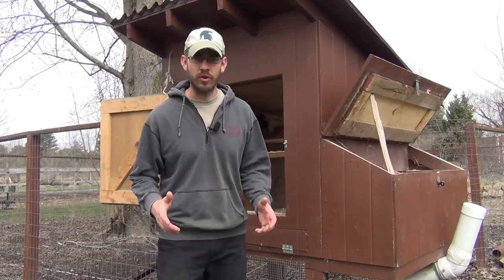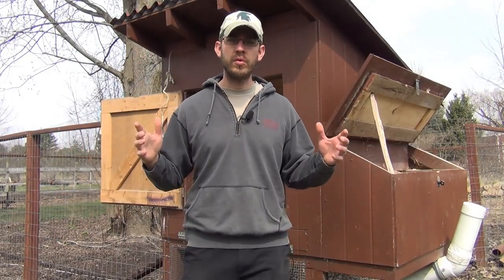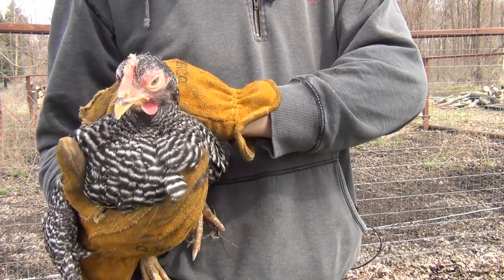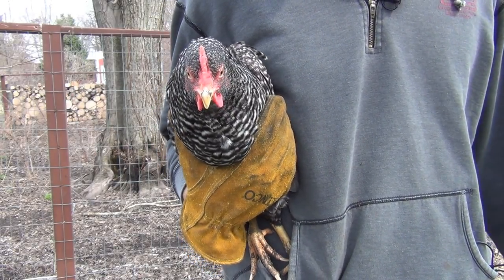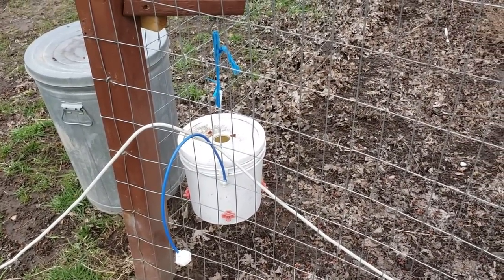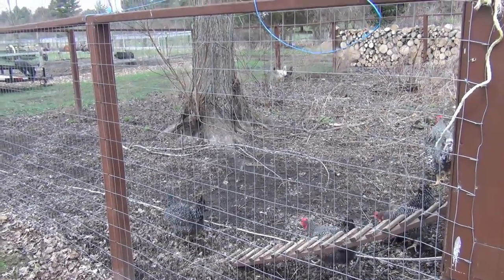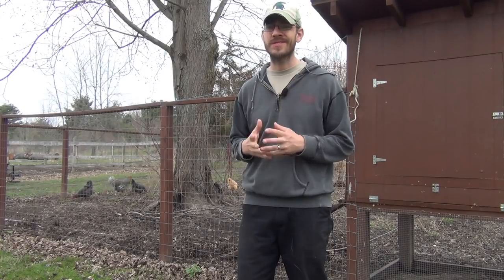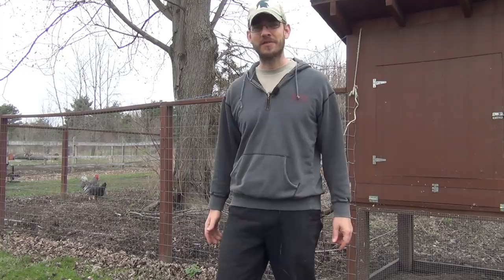Why I am Getting Rid Of Them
This year I have other plans for our chicken flock, it is past due for this.